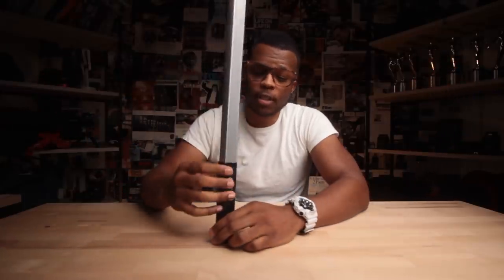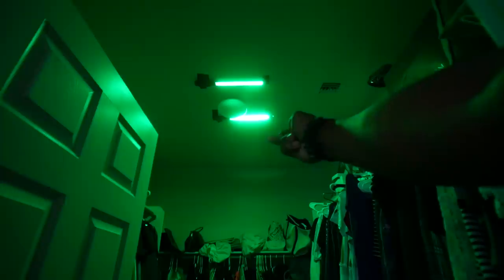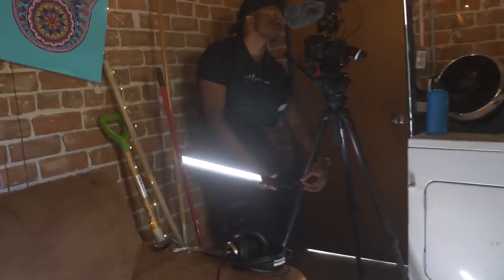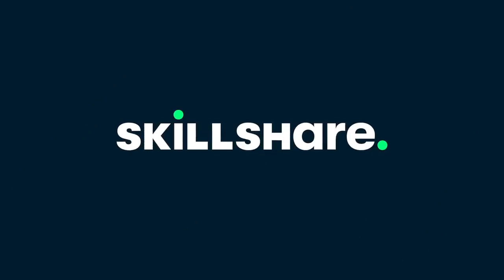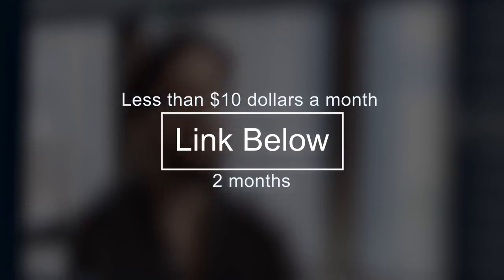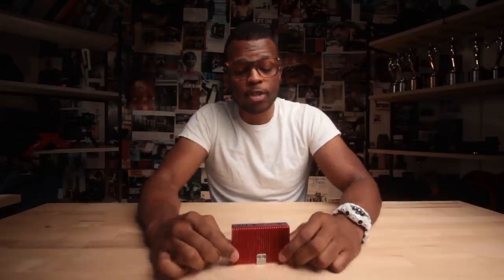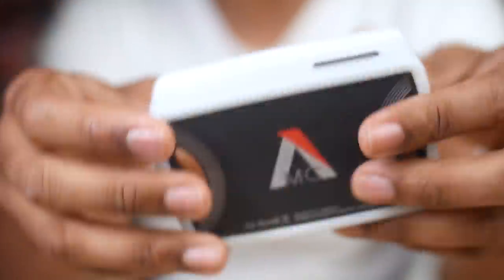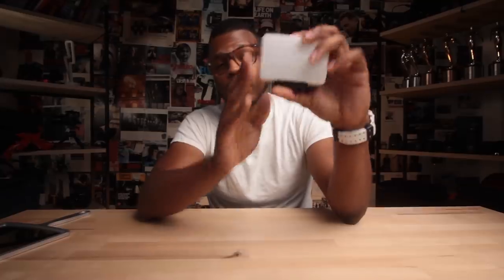3 SMALL lights every filmmaker should have!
Take my sound course

The actress in the video
Vaune Suitt instagram

LIGHTS MENTIONED (on amazon)
Youkoyi light bi color
Youkoyi light rgb
Godox light
Aputure MC
Spiffy gear bi color bracelet
Spiffy gear rgb

All my film gear